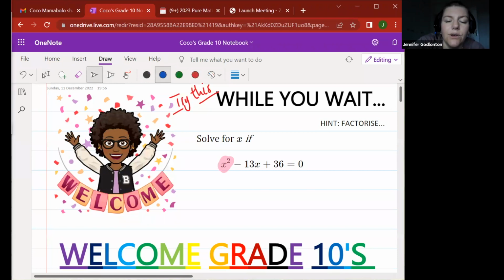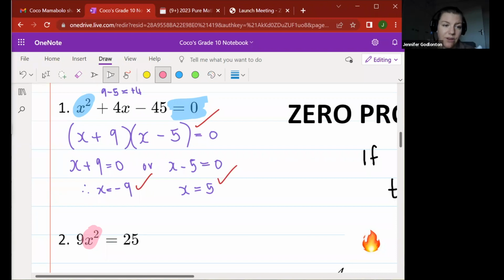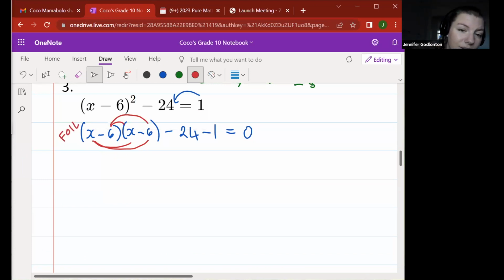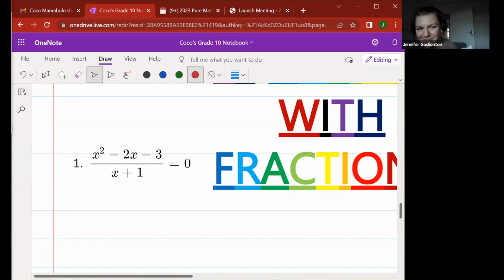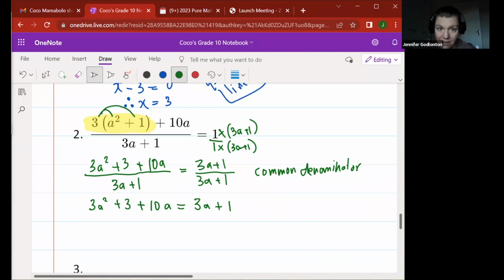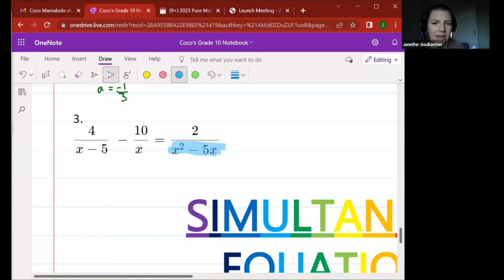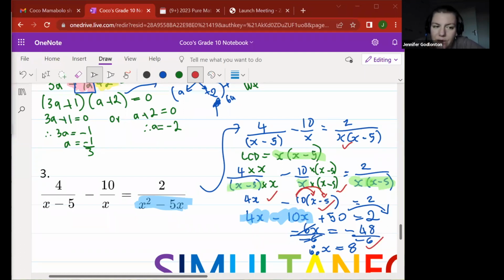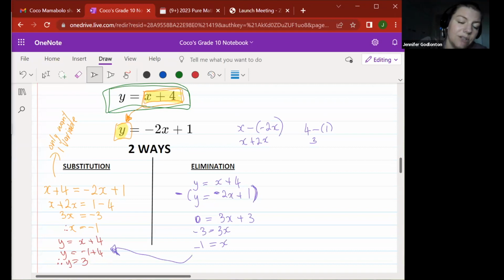Grade 10- Equations, Inequalities & Exponents (simultaneous equations - basics)